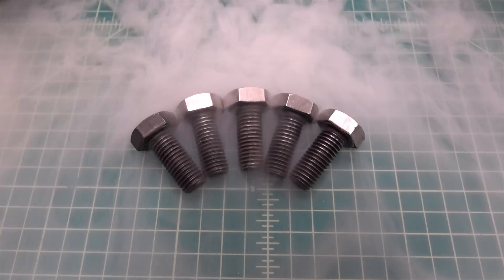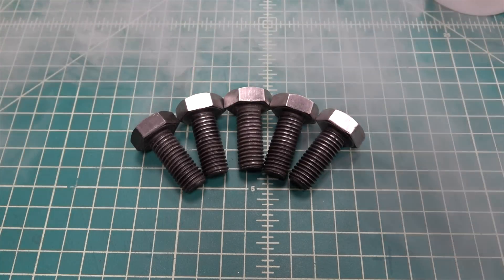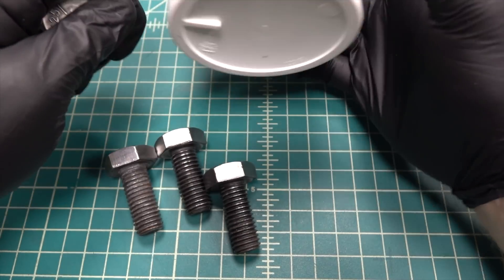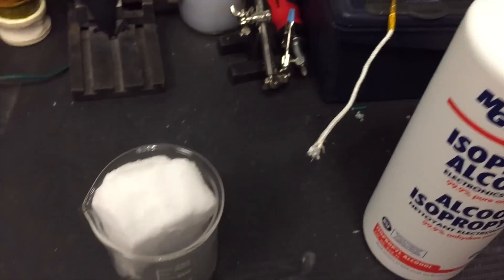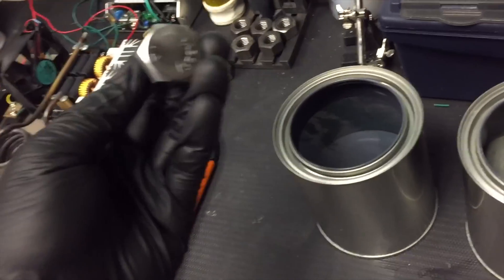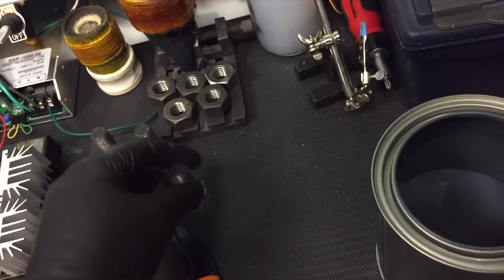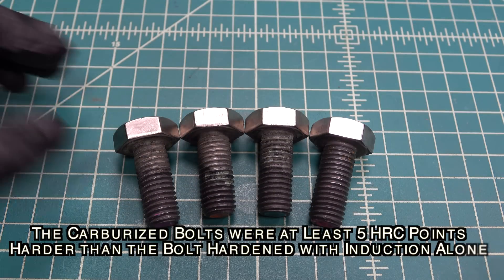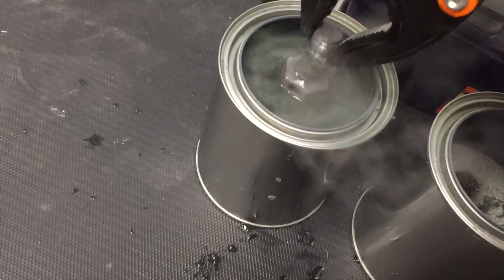Induction Heating Part 6: Cryogenic Case Hardening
In this video I show you how to cryogenically case harden your low carbon steel parts.  What you end up with is a material that has a ductile inner core with a hard outer shell. Parts that require impact resistance as well as abrasion resistance are great candidates for case hardening.

Gears, Firing pins, Engine Camshafts, Lock Shackles, Security Fasteners, and Self Drilling Screws are all commonly case
hardened.  The method of case hardening used in the video is also known as carburizing with a cryogenic treatment.  Liquid nitrogen is usually used but I used a isopropyl alcohol dry ice bath.  Liquid nitrogen would provide even more benefits by  converting even more retained austenite to martensite.  Also, if you don't mind the darkness of the part after the hardening process, it's best not to polish it for even more rust protection.

This process should mainly be used with low carbon and mild steels.

Links to Equipment Used in the Video:

Hardness Testing Files

Circuit Cooling Spray:

Locking Pliers With Epoxy Coating for Welding

ZVS Driver

Meanwell RSP-1000-48 Power Supply

Litz Wire for Custom Induction Coils

Graphite Crucible

Temperature Meter 2000F(1300C)

Power Meter 100V 50A

Cast Iron Mini Skillet

Aerosol Fire Extinguisher

Black Gloves

Bullet Connectors